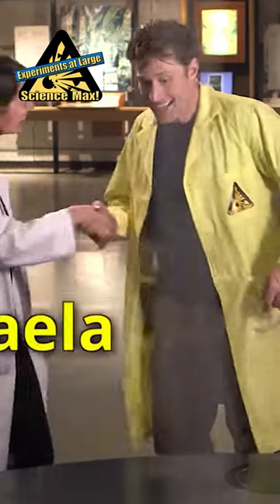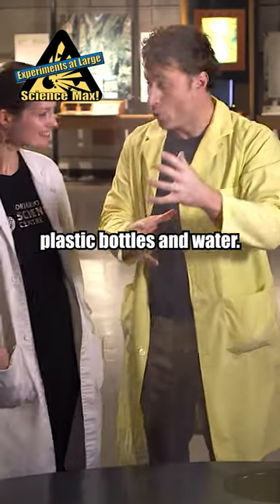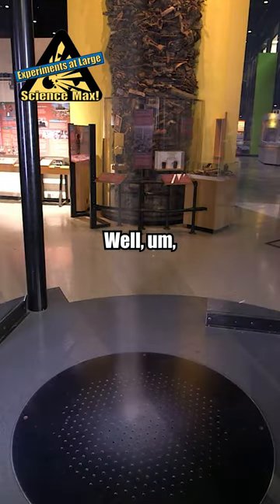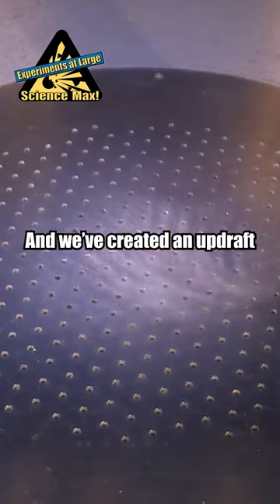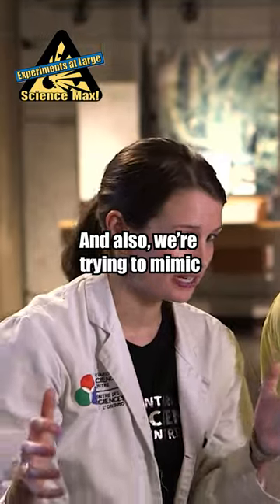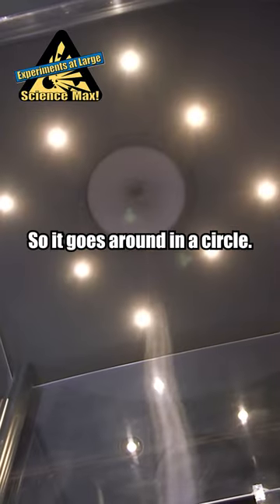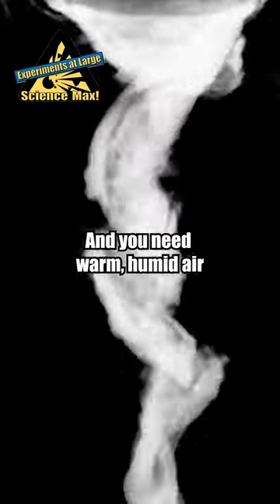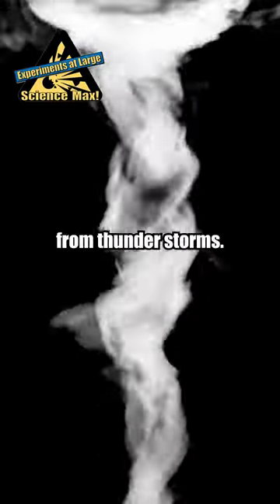An Artificial Tornado | How Do Tornados Work? | Science Max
Mikaela uses science to explain how tornados form!